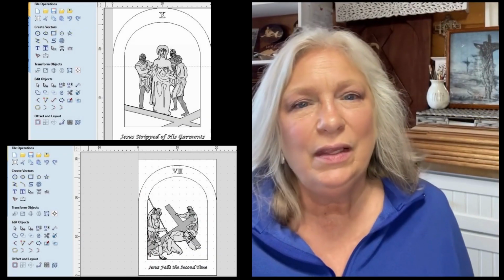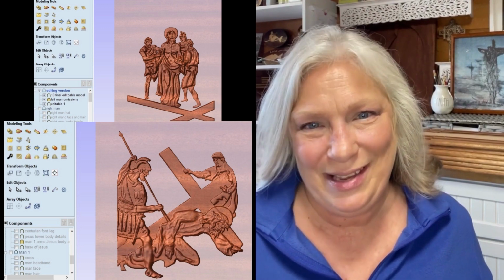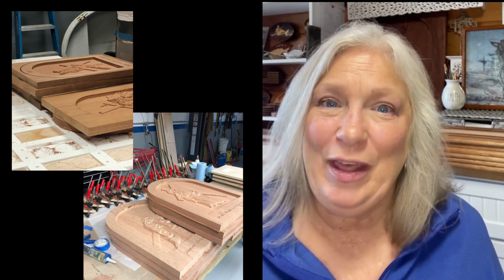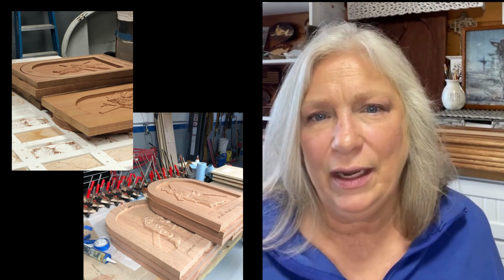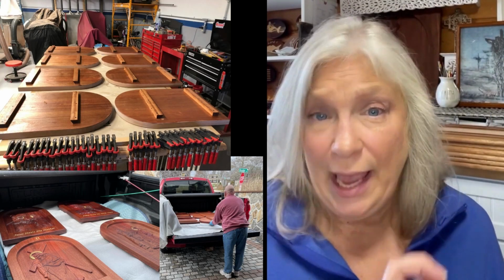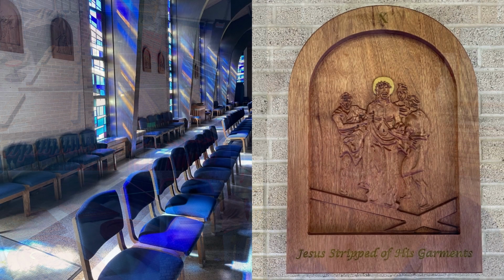Making the Stations of the Cross for Our Lady of the Snow Church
Rich Drake and Michelle Yozzo Drake make solid mahogany 3D relief carvings of stations of the cross in their Stonington Designs Studio and Shop.